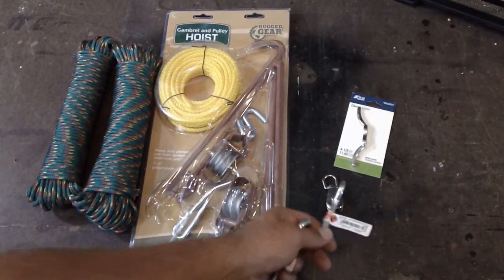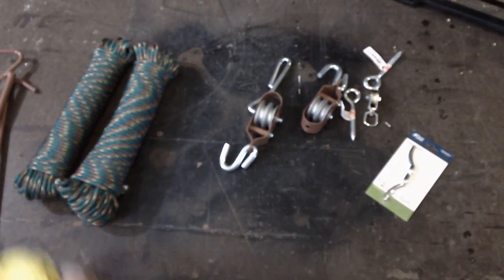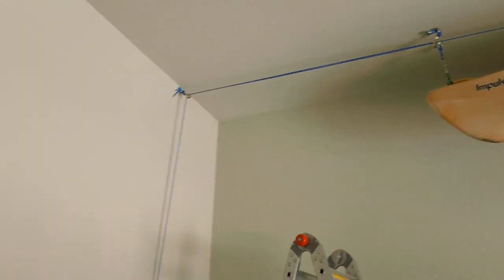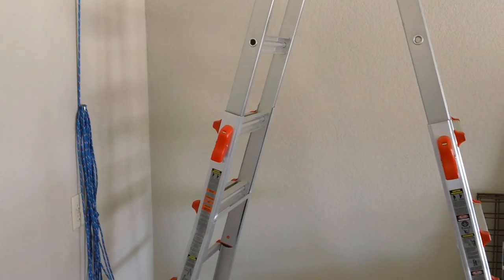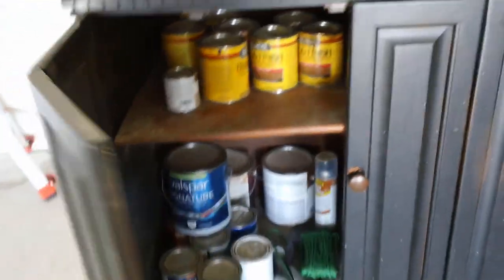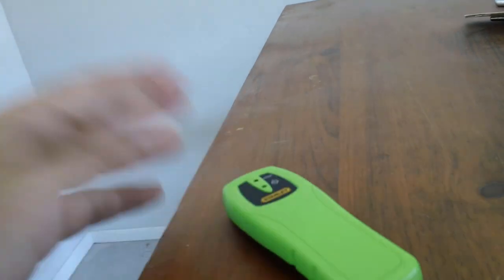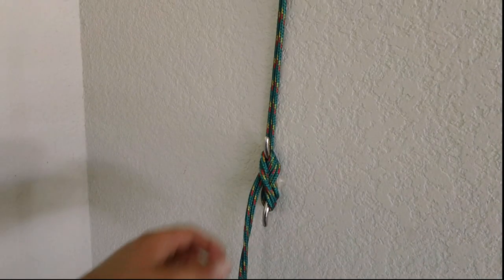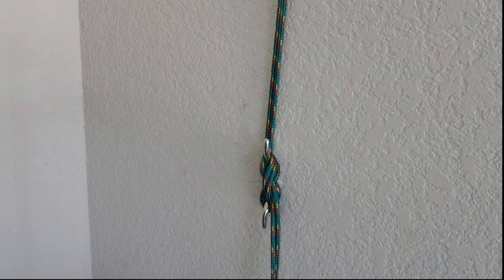DIY Canoe Lift/Hoist build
This build came out of necessity and my mentality of "why buy it when you can build it".  If I had bought all of the materials new, for this project, it may have come out to about the same price as some of the cheaper canoe/kayak lifts at retail. Also, I probably could have done without using my second length of rope as there is a considerable amount left over.

2- Lengths of rope

3- Eye Lag Screws

1- Small pulley

1- Rope Cleat

2- 2" Deck Screws